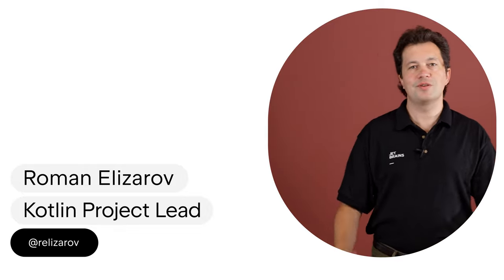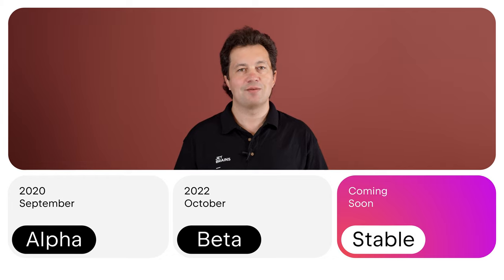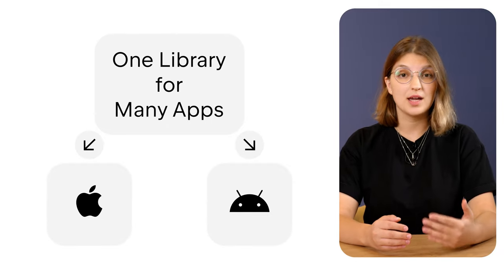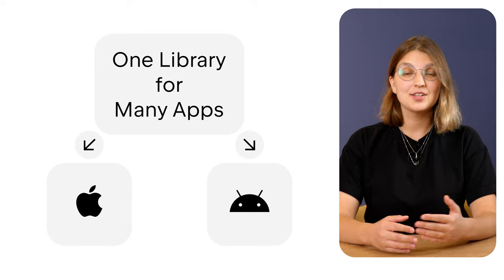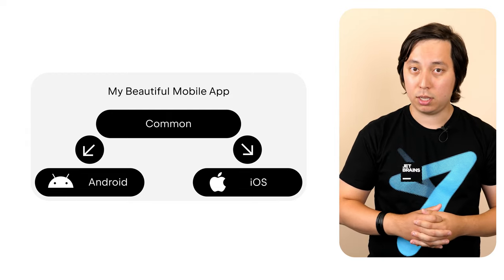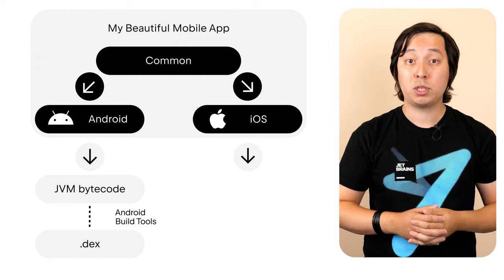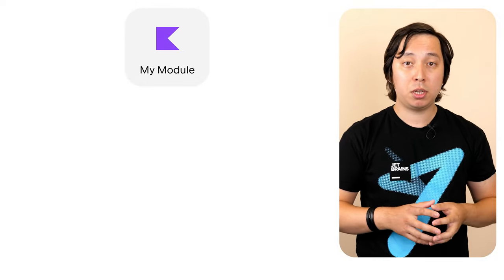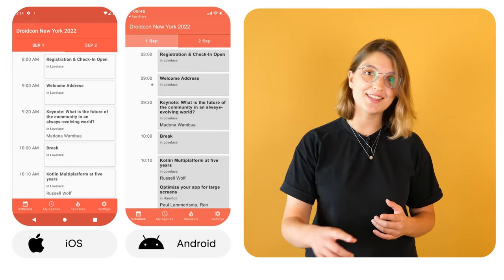Kotlin Multiplatform Mobile Is in Beta – Start Using It Now!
🇨🇳 🇪🇸 🇫🇷 🇰🇷 🇵🇹 Subtitles
Kotlin Multiplatform Mobile – a technology that allows developers to share the logic of iOS and Android apps, combining the benefits of both cross-platform and native development approaches – is now in Beta! Check out a video from the Kotlin team and some early Multiplatform Mobile adopters.

The best way to start learning Kotlin Multiplatform Mobile is to get some hands-on experience with it! We invite you to join a series of upcoming webinars covering the basics of Multiplatform Mobile and demonstrating some of the most popular use cases: